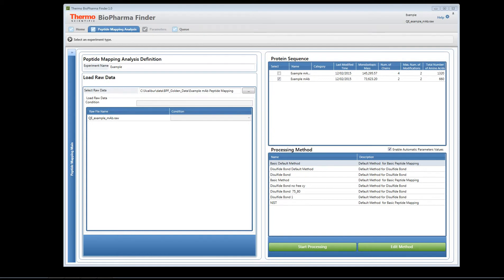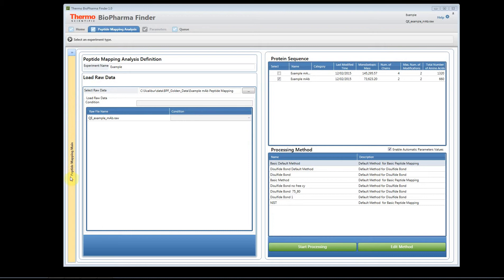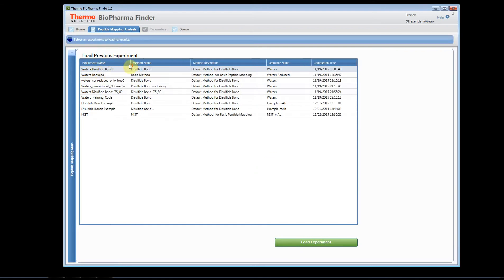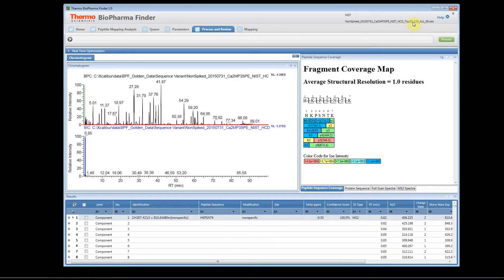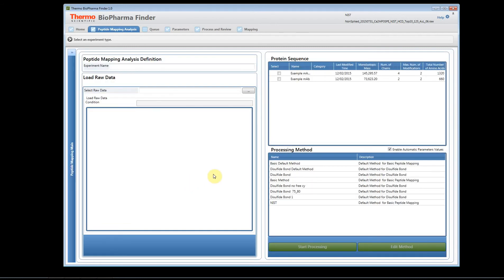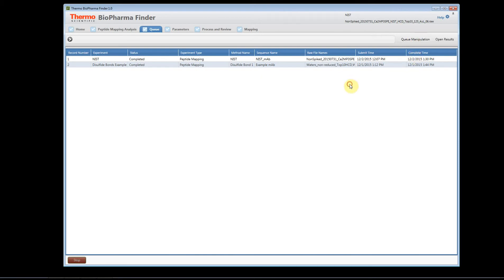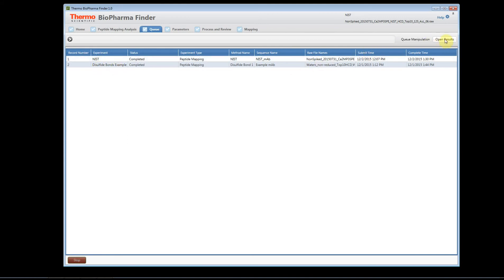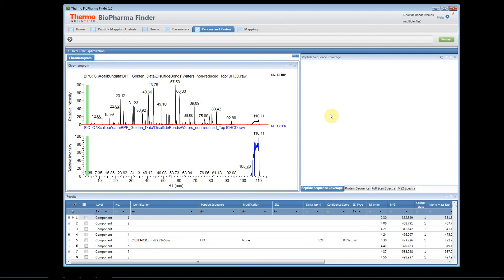BioPharma Finder- Peptide Mapping- Loading Results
This video demonstrates how to load results from previously processed peptide mapping experiments in the BioPharma Finder 1.0 software.